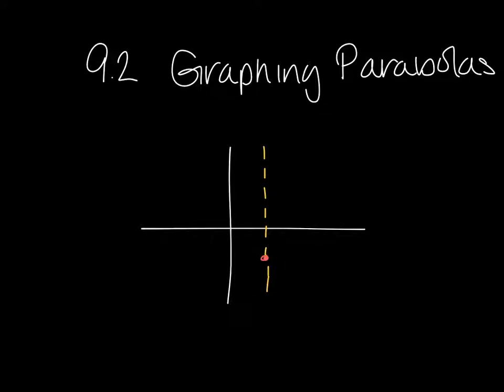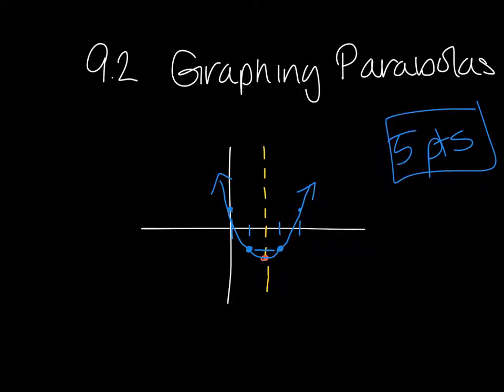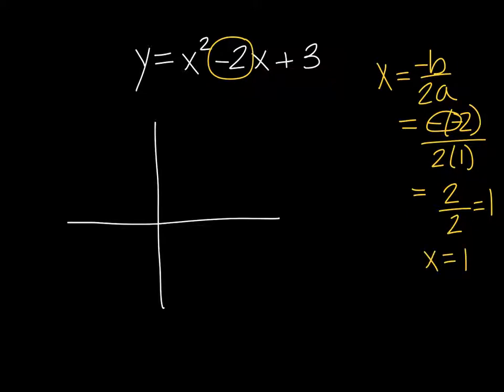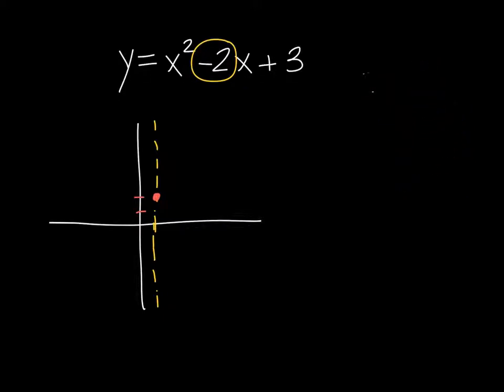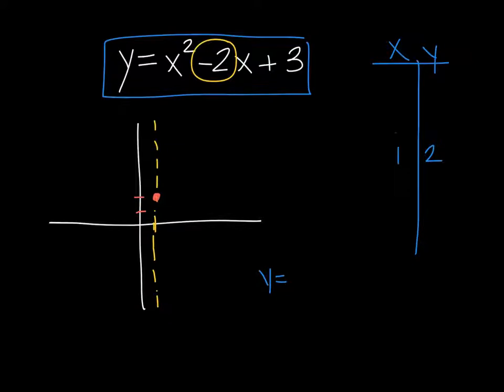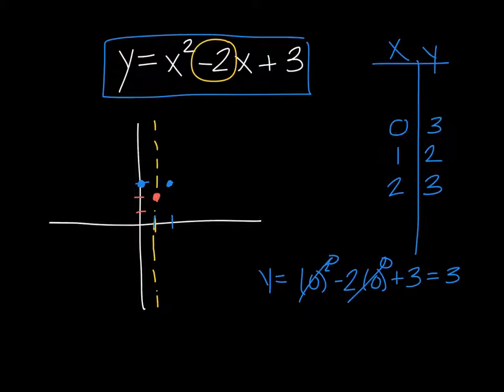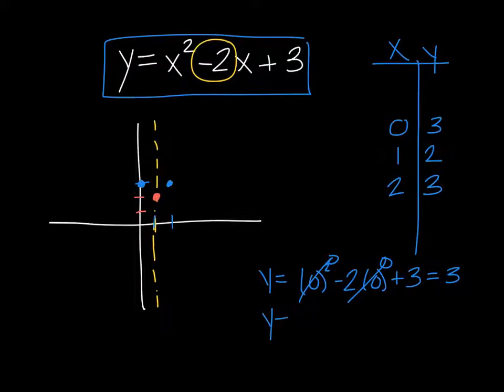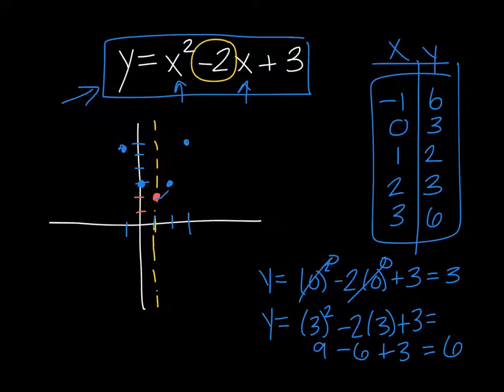9.2 graphing parabolas